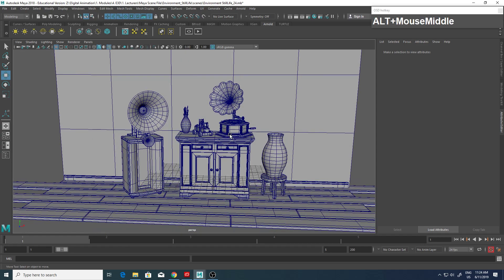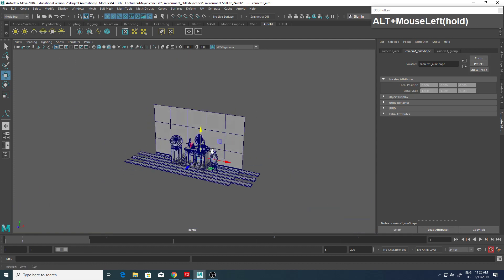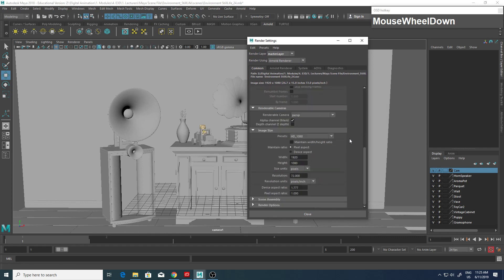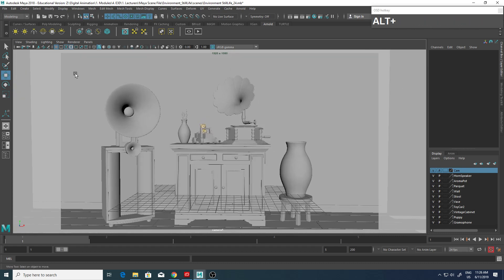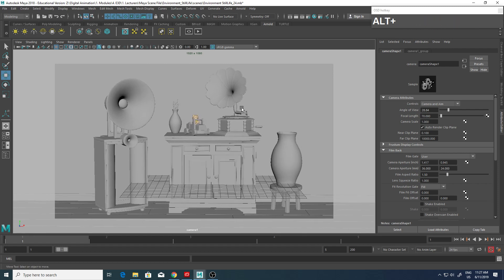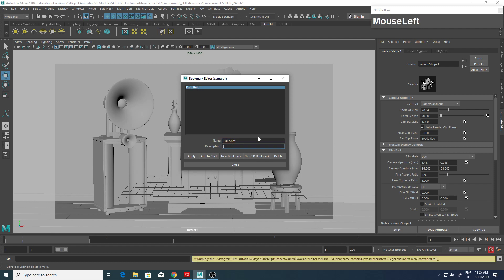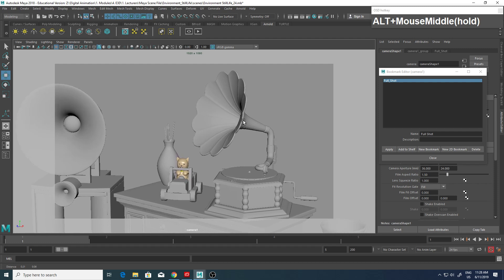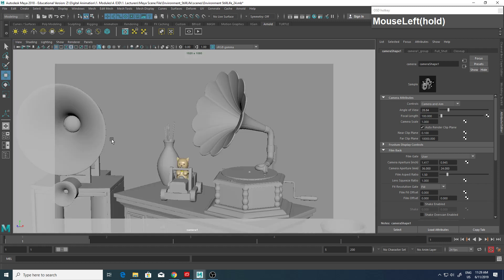How to Create a Render Camera in Maya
Creating a 2 point Camera for Rendering purpose in Maya. Setting up Bookmarks for various shots with varying focal length.